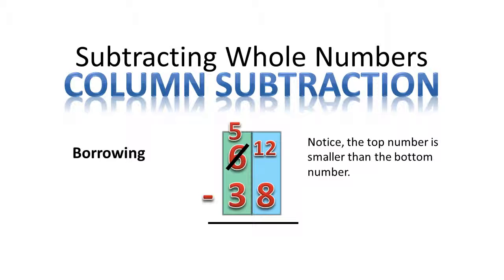Subtracting Whole Numbers FINAL